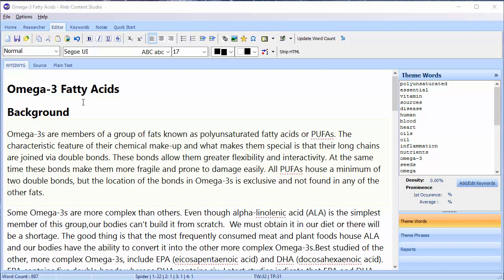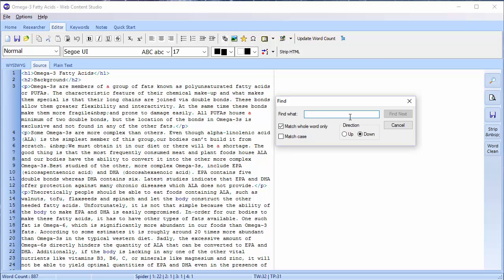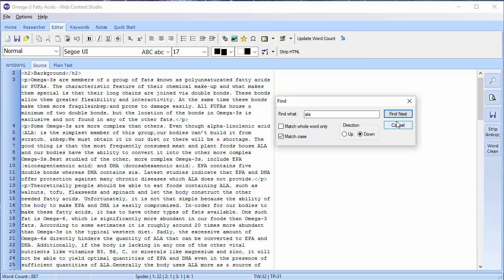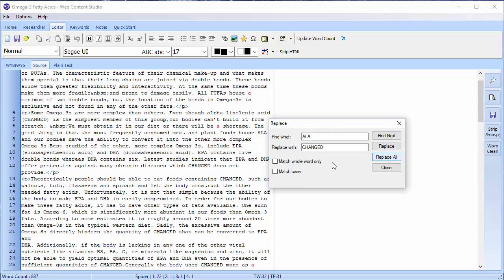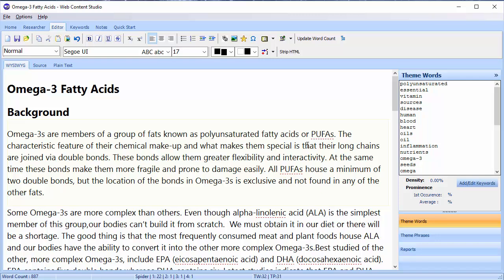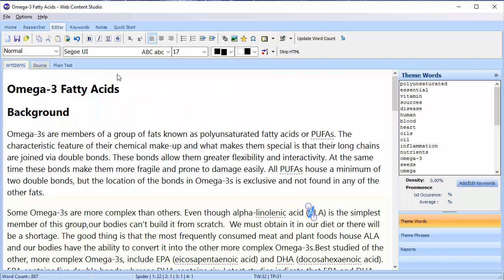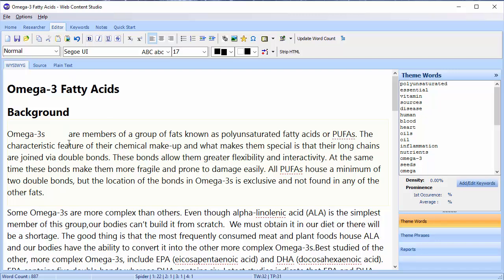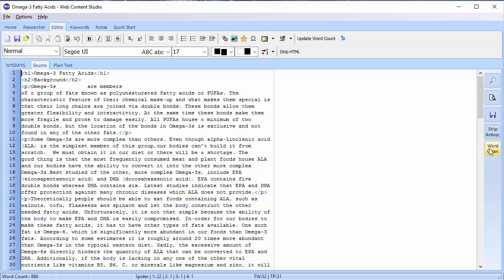17 Source Tab